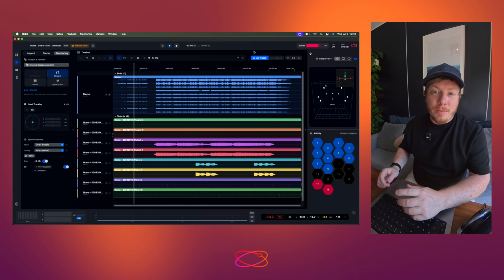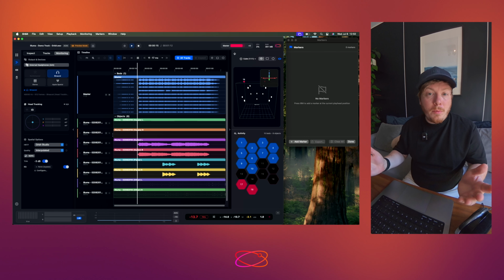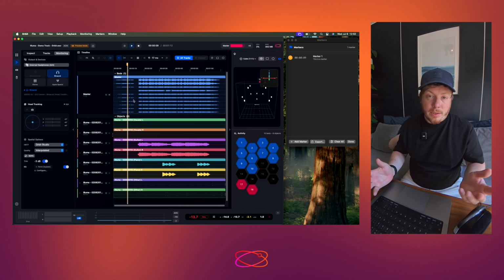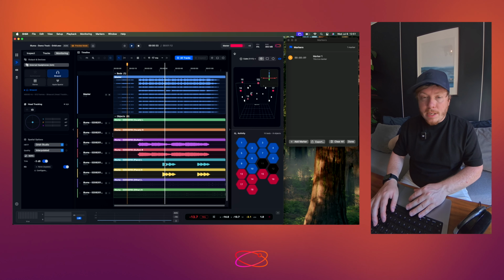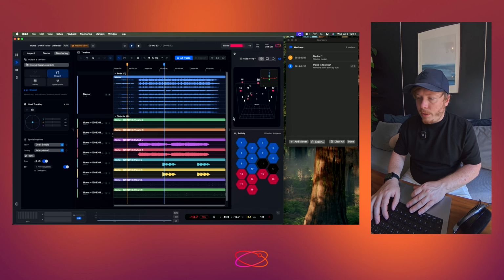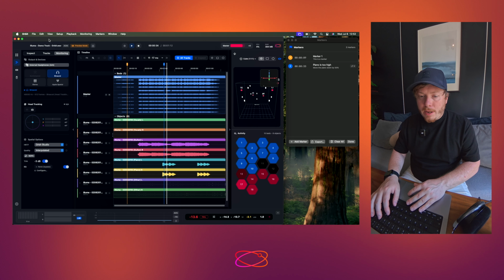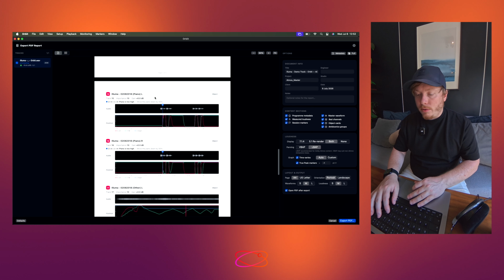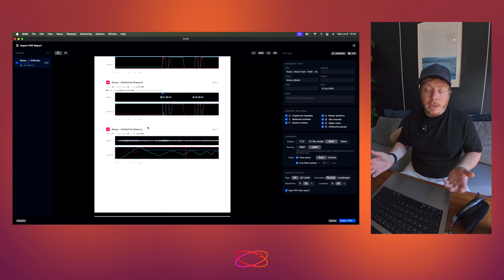Smarter Markers in Spatial Audio - Orbit Pro 1.5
Markers in Orbit Pro are a super powerful way to keep track of notes across the whole session or even linked directly to immersive objects and exported to pdf for those important tweaking sessions with your clients!

Check it out in the video guide!